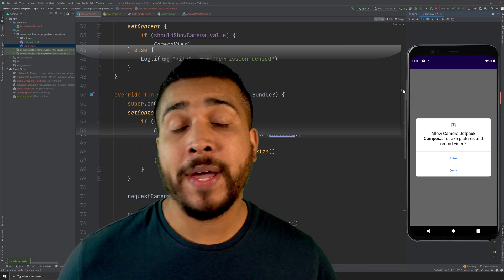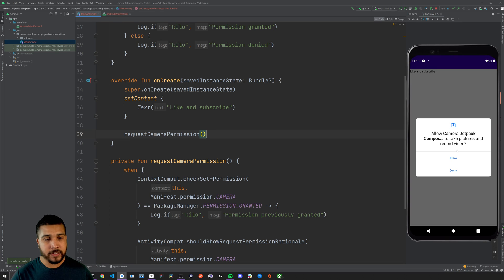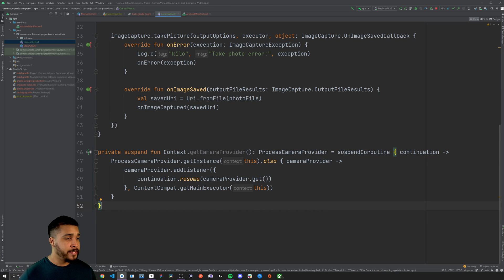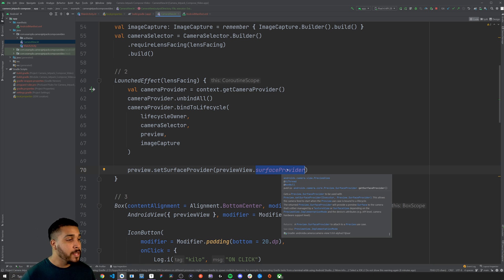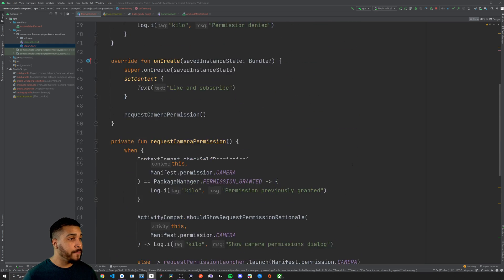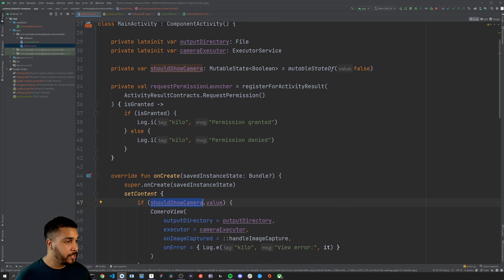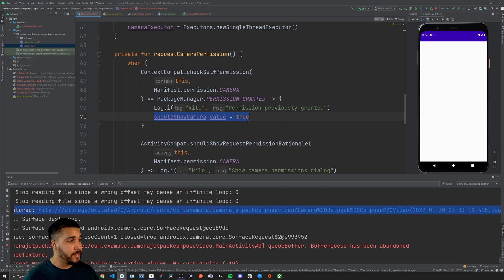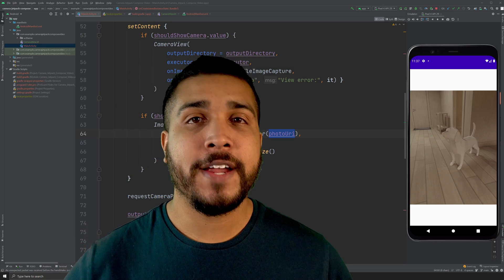Take Photos Using the Camera with Jetpack Compose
This video will cover how to use CameraX to take a photo in a Jetpack Compose project and display the image using Coil.